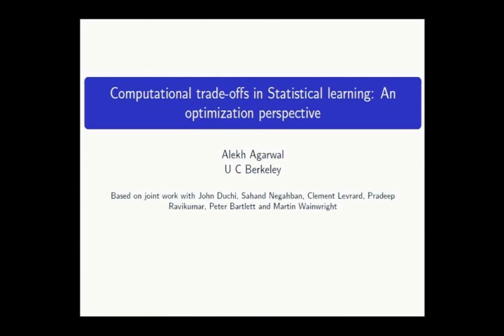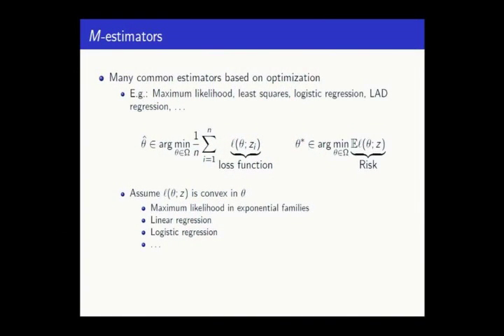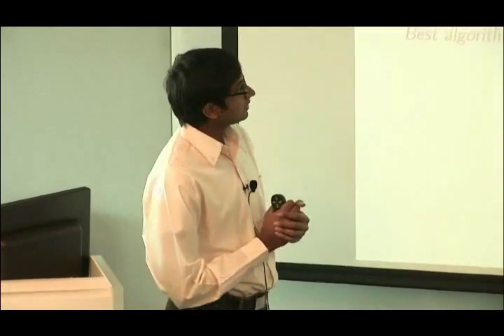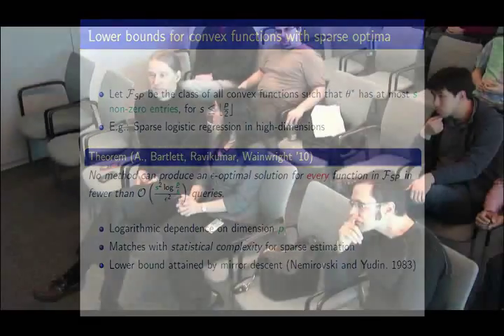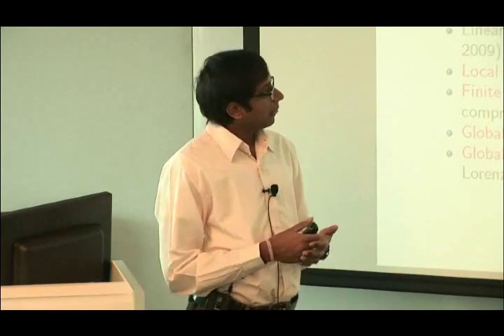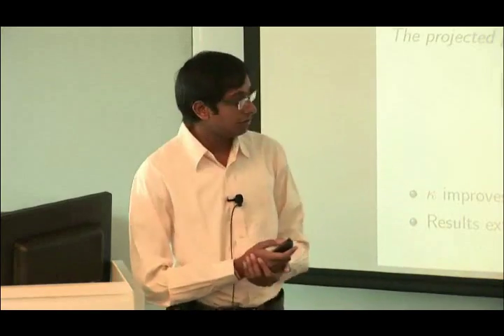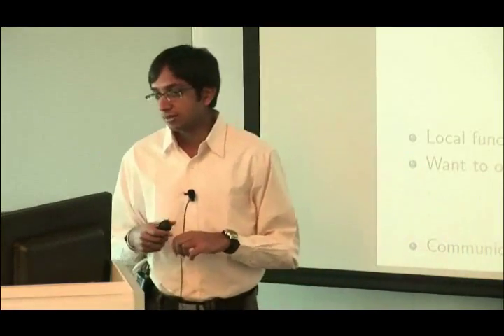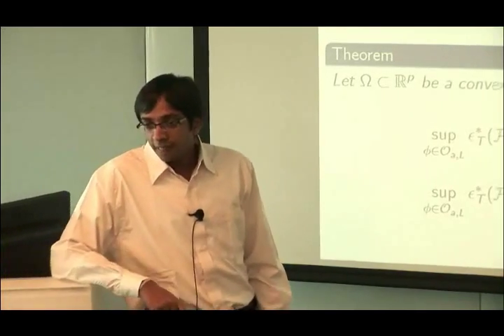Computational Trade-Offs in Statistical Learning: An Optimization Perspective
The past decade has seen the emergence of datasets of an unprecedented scale, with both large sample sizes and dimensionality. Massive data sets arise in various domains, among them computer vision, natural language processing, computational biology, social networks analysis and recommendation systems, to name a few.  In many such problems, the bottleneck is not just the number of data samples, but also the computational resources available to process the data.  Thus, a fundamental goal in these problems is to characterize how estimation error behaves as a function of the sample size, number of parameters, and the computational budget available.    In this talk, I present three research threads that provide complementary lines of attack on this broader research agenda: (i) lower bounds for statistical estimation with computational constraints through oracle complexity of stochastic convex optimization;  (ii) interplay between statistical and computational complexities in structured high-dimensional estimation; and  (iii) distributed convex optimization algorithms for large scale machine learning. The first characterizes fundamental limits in a uniform sense over all methods, whereas the latter two provide explicit algorithms that exploit the interaction of computational and statistical considerations.    [Joint work with John Duchi, Sahand Negahban, Clement Levrard, Pradeep Ravikumar, Peter Bartlett and Martin Wainwright]